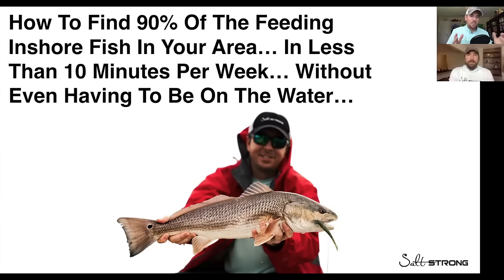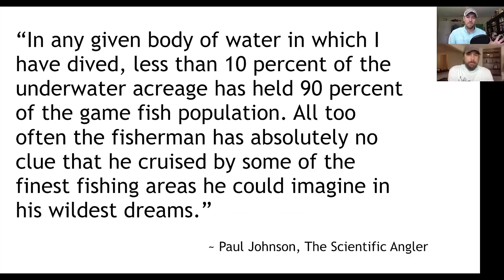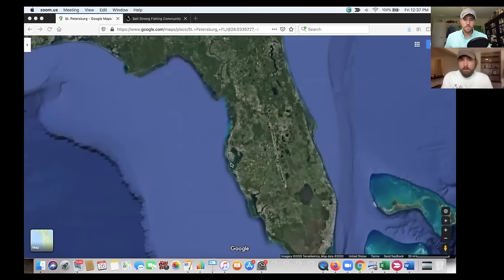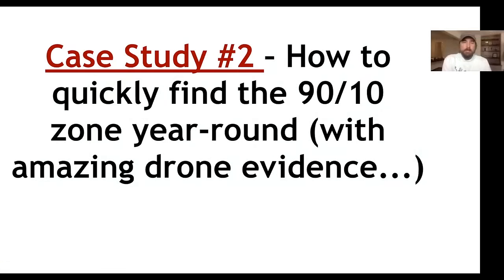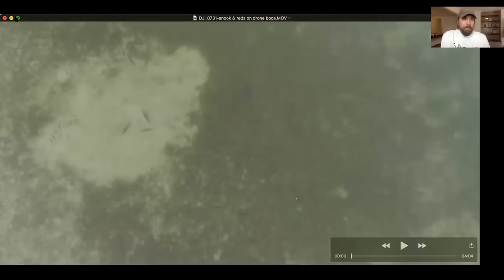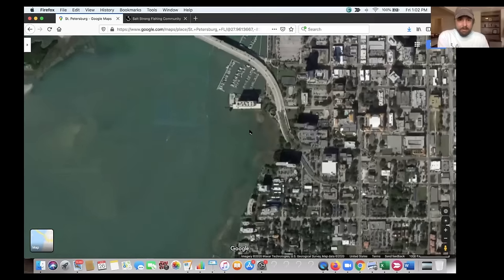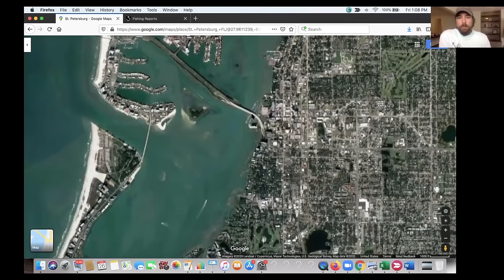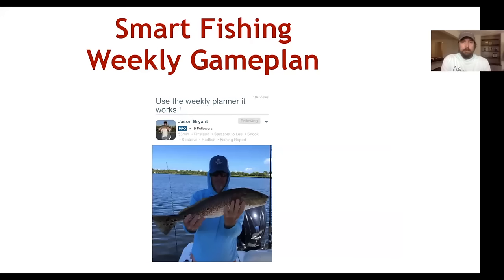90/10 Fishing Rule: How To Find 90% Of All Feeding Fish (In Just 10% Of The Ocean)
Why is it that most saltwater anglers struggle to get a nibble, much less catch a fish, when fishing a new spot for the first time?

If you’re a serious angler who wants to become more consistent at finding new honey holes (faster than ever before), then you’ve got to see this 90/10 fishing rule webinar.

If you’re wondering what “The 90/10 Fishing Rule” is, here it is one sentence:

90% of ALL FEEDING FISH can be found in just 10% of the water in any given time and place.

The best news is that it can all be done in just 10 minutes per trip (once you have the Smart Fishing Spot System – that we’ll give you risk-free in the video below).

I’ve got to admit, when I first heard this while reading an old Frank Sergeant fishing book many years ago, I was skeptical.

But over the years of fishing, running the fastest growing fishing club in America, seeing countless fishing reports, and even flying up drones to test out this theory, I am confident that this 90/10 rule holds true.

Watch this video to learn about the 90/10 rule.

P.S. Want to catch more fish in less time?

P.P.S. – This system has worked for 14,000 other anglers. It will work for you (and if it doesn’t, we’ll give you your money back — no questions asked).